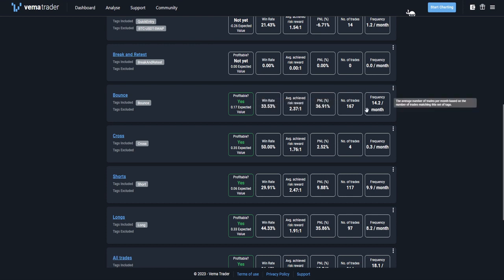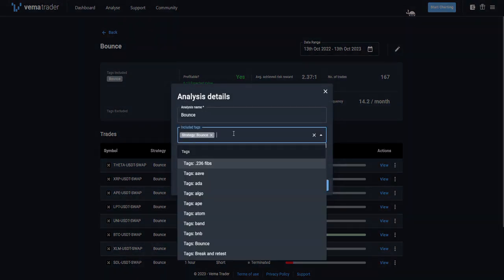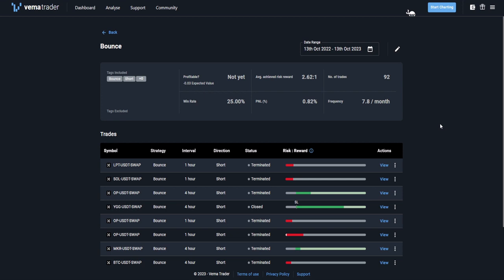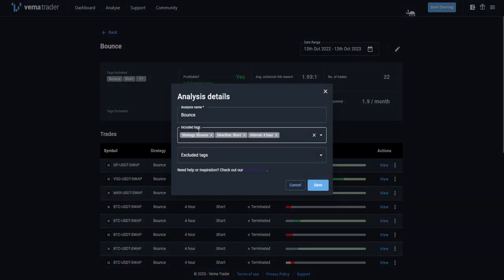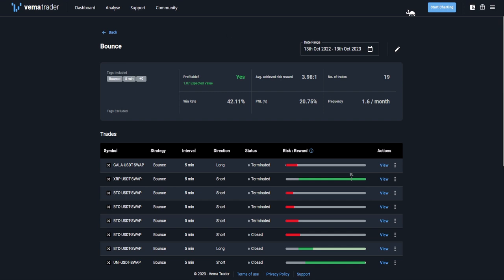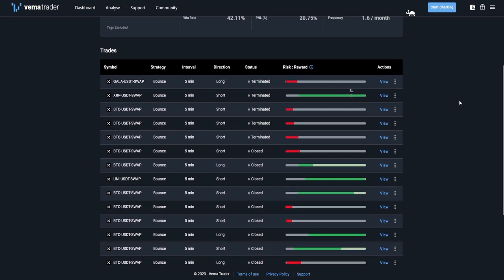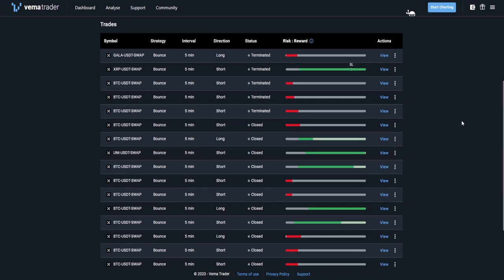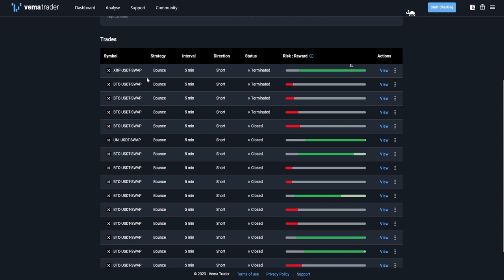Analysing your data 4: Refining +EV Strategies to maximise Profitability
In the fourth video of this series, I show how VEMA Trader's analysis tools can show where already profitable strategies can be further improved, allowing you to maximise profits and minimise time spent on trading.

What is Expected Value?